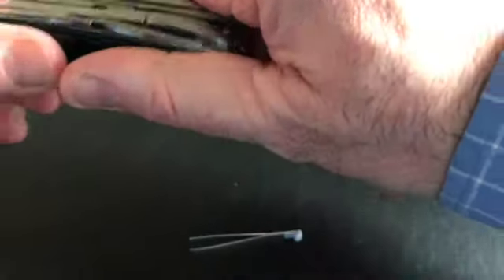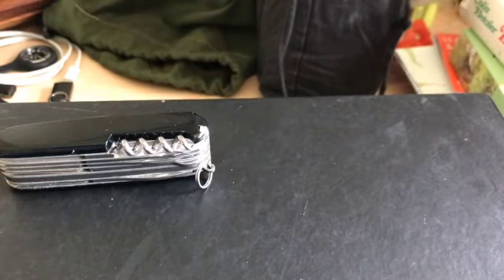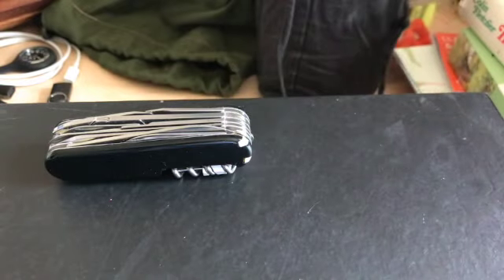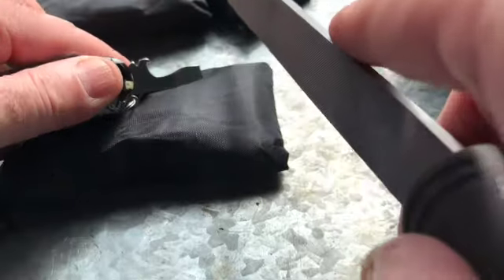New SAK Hiking EDC - Tweaks and Preparation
What I wanted was a bit more functionality than the Ranger and a bit less weight and bulk than the Swiss Champ. Did I find it? I think I might have, but only time will tell. When it arrived it needed some modifications just to be sure virtually every eventuality is covered.